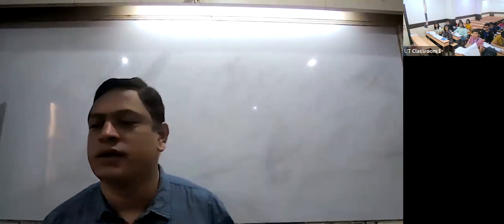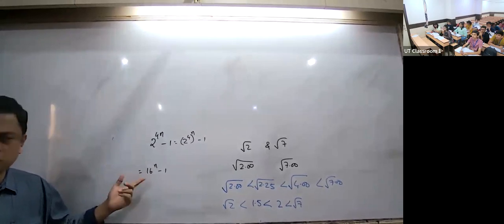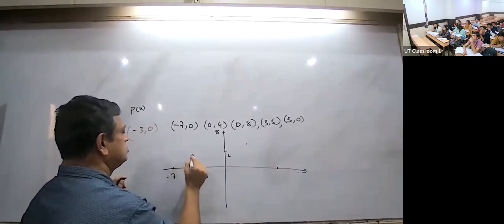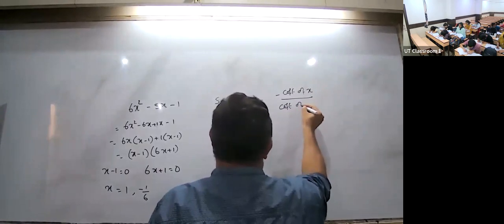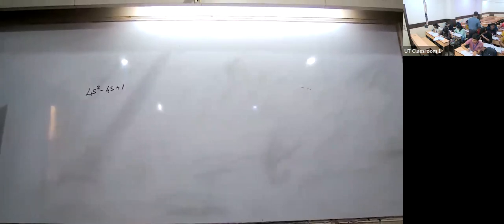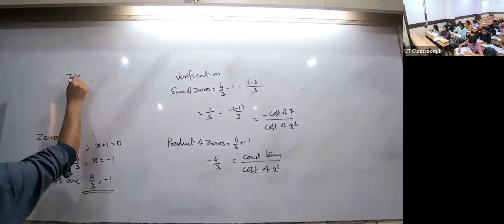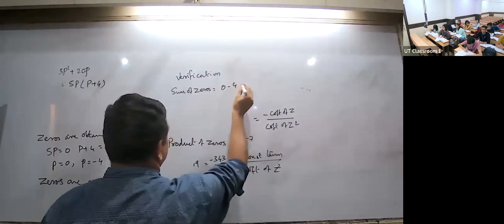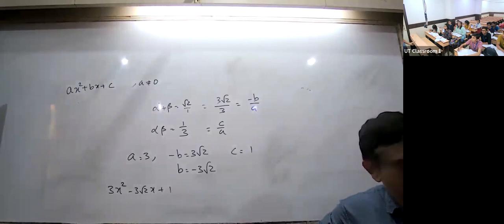KHR24 - X CBSE MATHS BG 10/04/2023 - Real Number